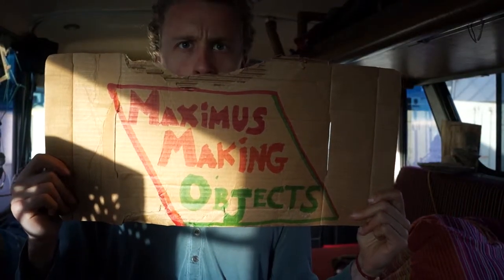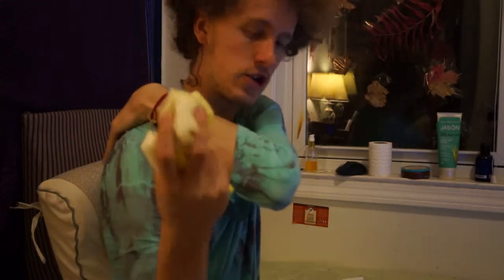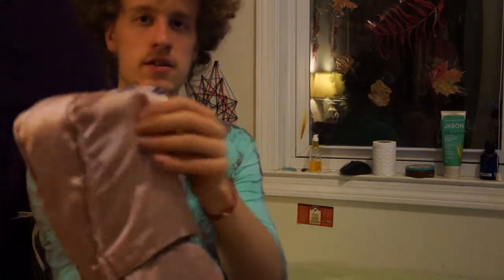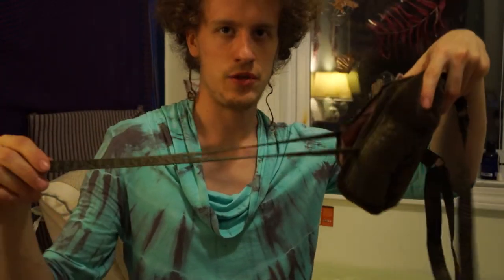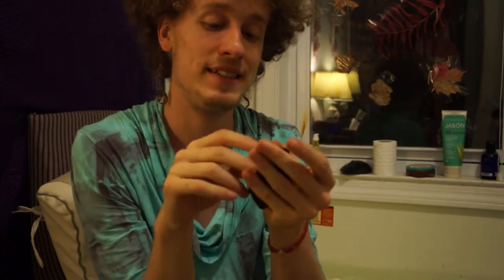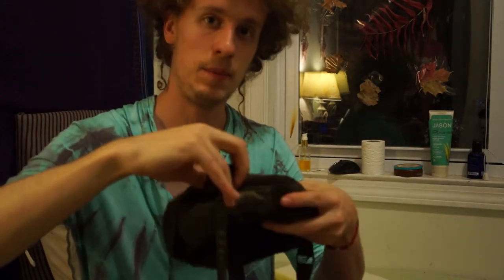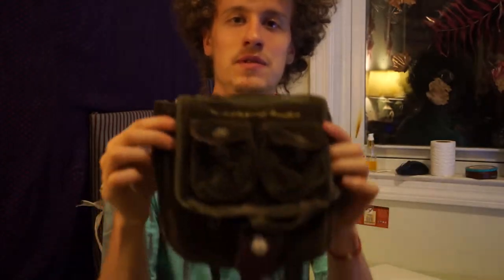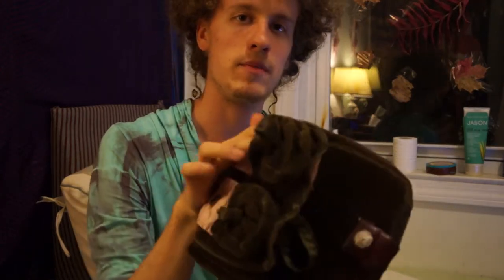On the making of objects out of trash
In which Maximus makes a camera bag from found items.